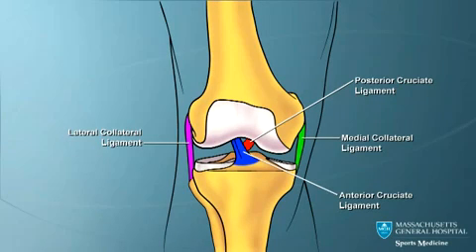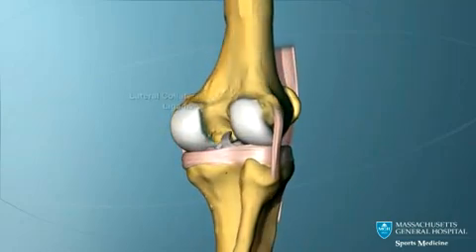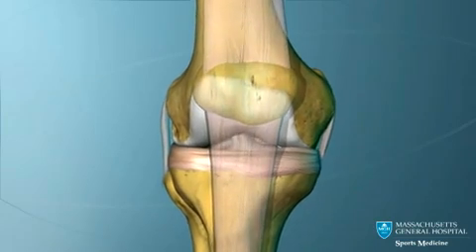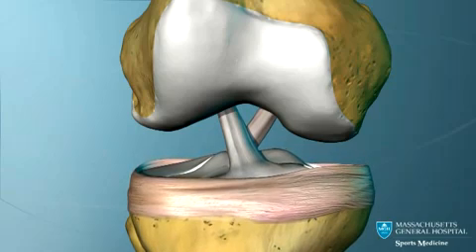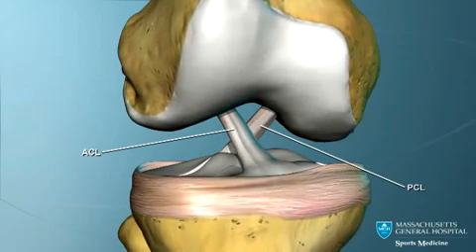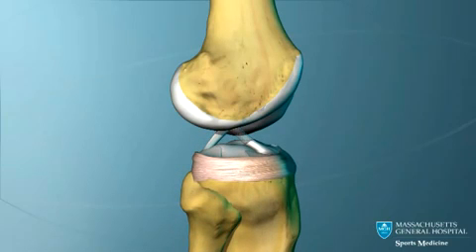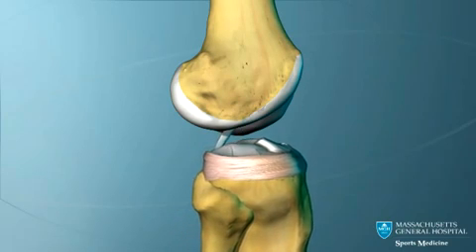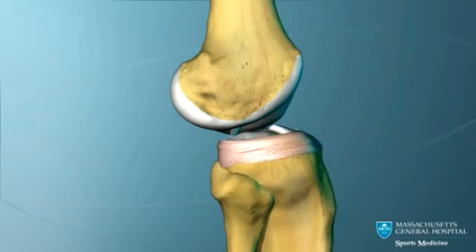Les ligaments du genou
Animation de l'articulation du genou qui détaille les différents ligaments qui la compose. Pour apprendre comment garder vos genoux sains, les rendre plus forts, ou les réhabiliter allez lire l'article suivant